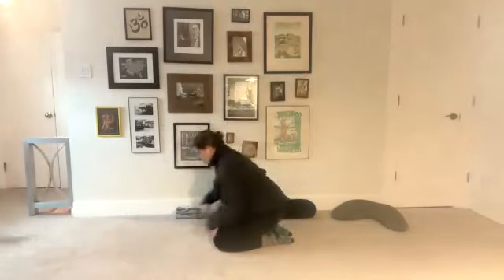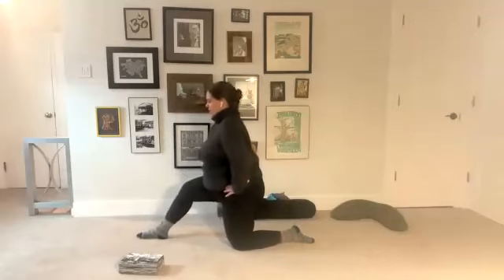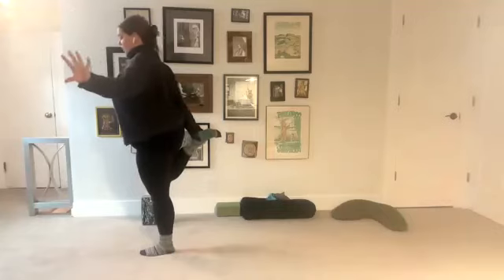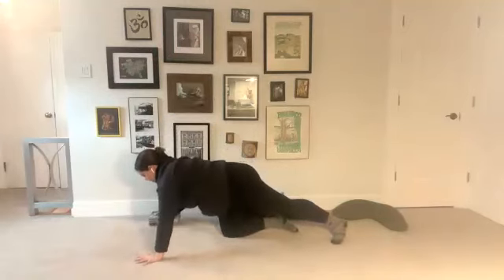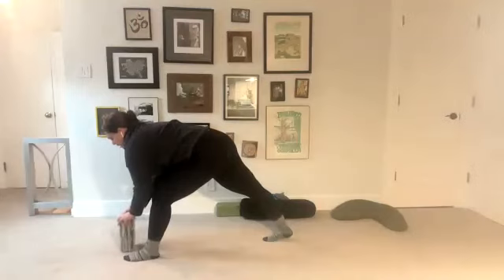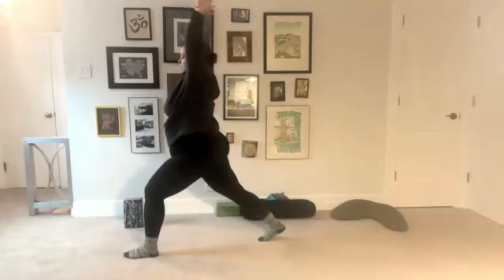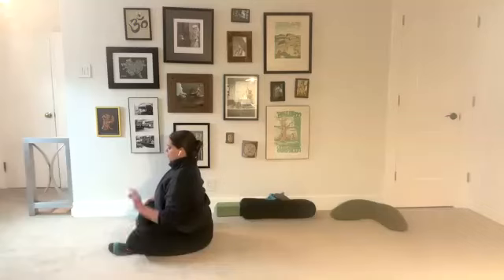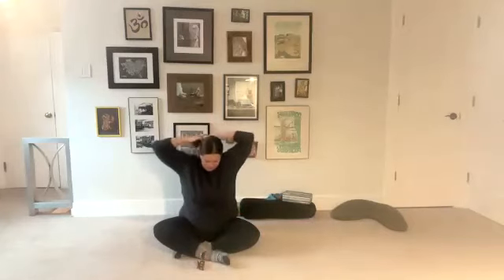Yoga with Krystle: Cancer Support Yoga Program by Lending Hearts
As we start the new year, think of one word, an intention or something you would like to embody, and keep in mind throughout the year. Krystle is going to guide you through today's practice. Krystle reminds that no effort is ever wasted, no matter how big or small.

Our programs provide age appropriate, emotional and supportive services for the patient and their families during the full journey of treatment and remission. Lending Hearts provides social and emotional services to patients living with cancer, from treatment through remission. All services are free and do not require insurance. Learn more and register for a class by RSVPing